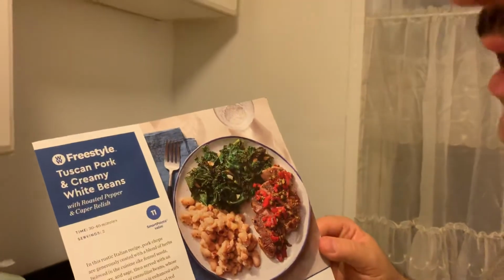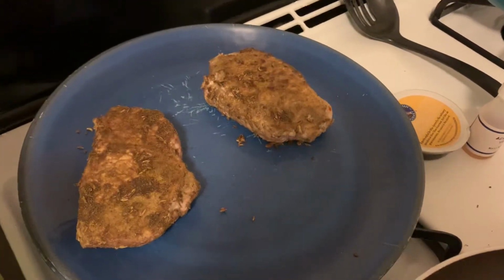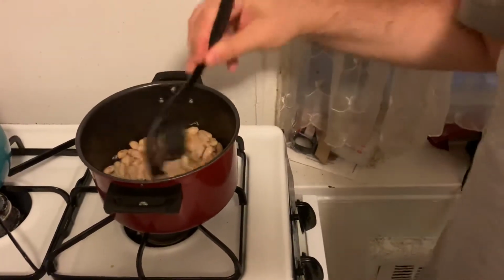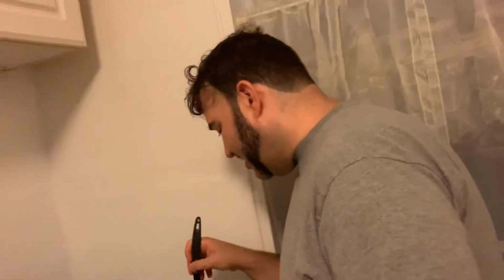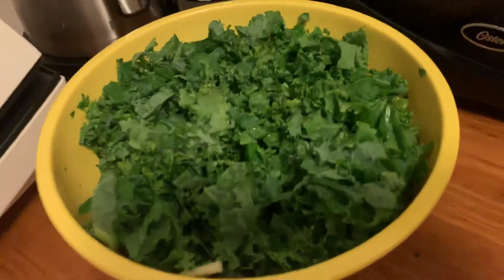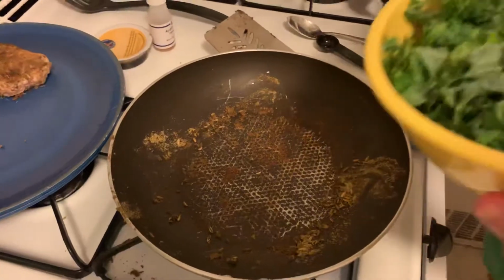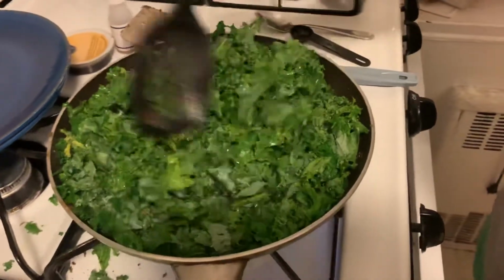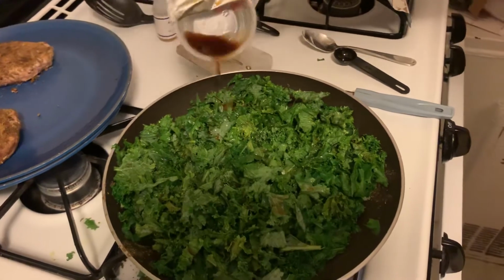QUINTESSENTIAL CUISINE VOL. 66 - Tuscan Pork & Creamy White Beans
Feat. Roasted Pepper & Caper Relish...

Amongst the cooking
Octavio Coleman, Esq. introduces the viewer to Peter, an employee for a music streaming service leading a boring, unsatisfying life. One day, he encounters a series of mysterious flyers on his route to work. Intrigued, he decides to take a tag and calls the number, after which he's invited to the Jejune Institute for an induction ceremony. After arriving, Peter receives a warning about Jejune's insidious motives and flees the building. Following instructions from the so-named Commander 14 of the Elsewhere Society, Peter escapes the Institute and is sent an address. The information leads Peter to a shop in an alley where he meets Simone, and the two work together to find clues and solve the Society's puzzles. The experience improves Peter's outlook on life, but the feeling quickly fades away, only returning after receiving another Elsewhere Society mission.

Peter's next task leads him to a gathering of other participants in the Society's games. Those present are assigned groups of four, where Peter is reunited with Simone and meets Fredwynn and Janice. The group is told to find Clara, Keeper of "Divine Nonchalance". They go to a diner to discuss the nature of the game, with Janice believing the game is a prank, Simone guessing it's a marketing stunt, and Fredwynn insisting that the whole thing is a high-level conspiracy. When pressed, Peter suggests that the game is real. Noticing the time, Simone leaves the diner but is accosted by two men outside. She arrives home shaken but assures herself that everything is okay.

StudMuffin & Squeeze make pork and beans.